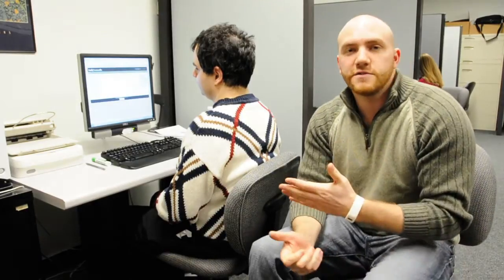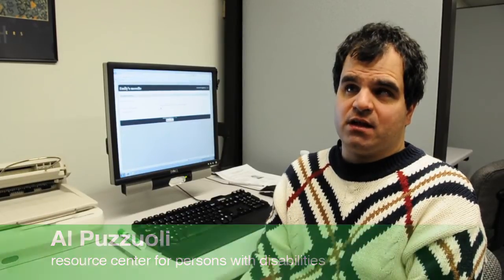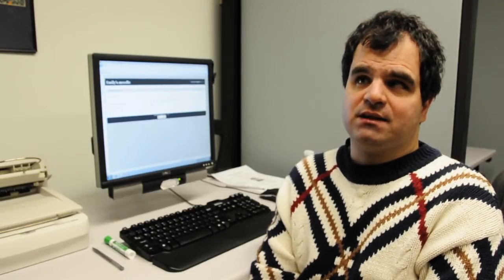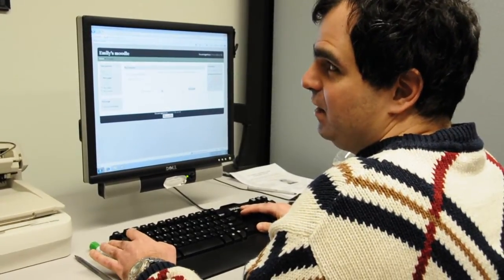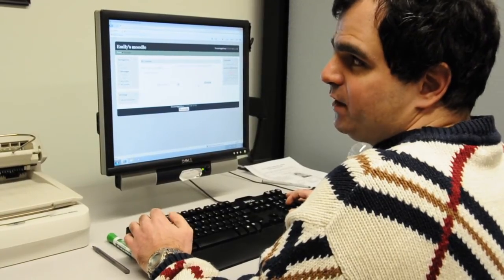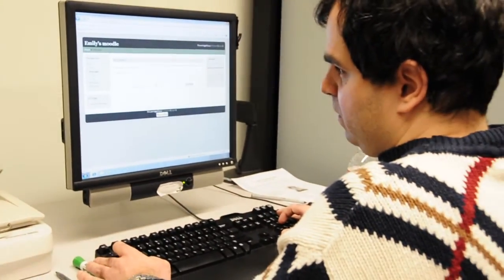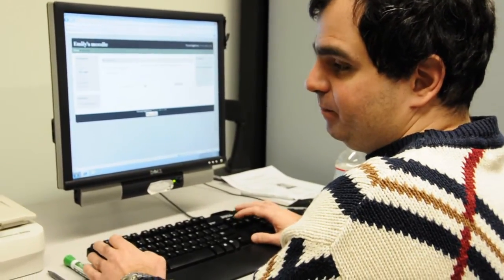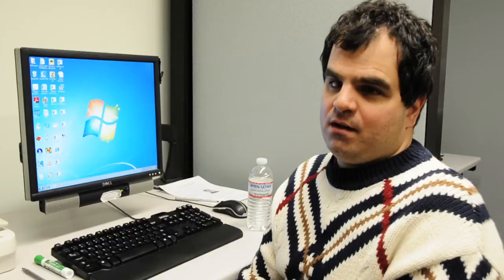Moodle Accessibility Test - MSU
A recording of a field test of the MSU Moodle instance and accessibility.  This video features Sean Leahy from Virtual University Design and Technology along with Al Puzzuoli from the Resource Center for Persons with Disabilities.  In this video Al demonstrates how Moodle is viewed by JAWS 3 screen reader.